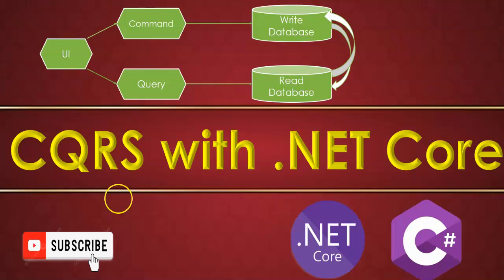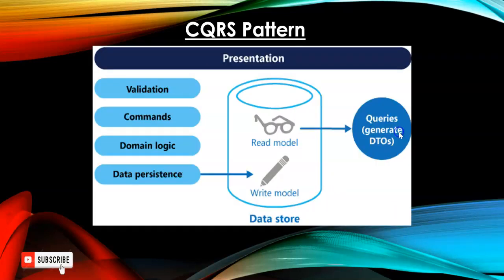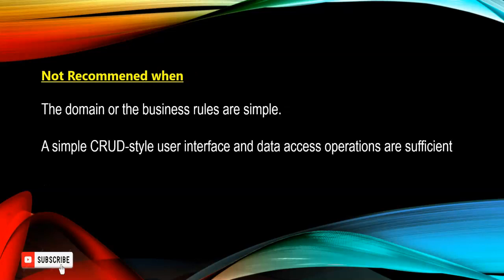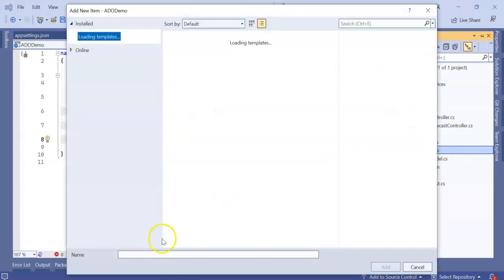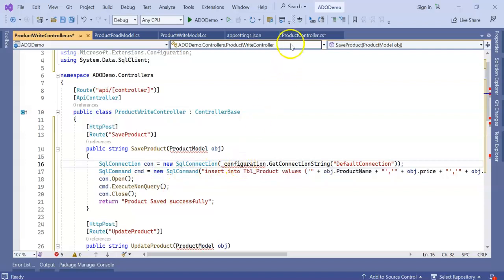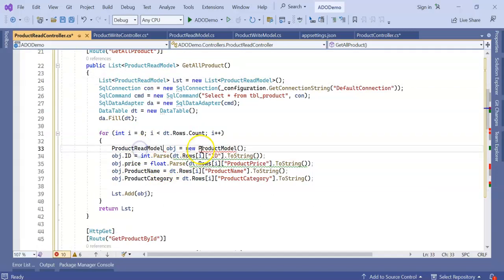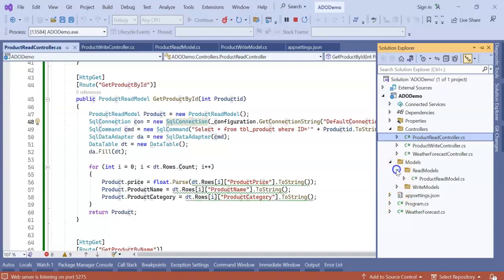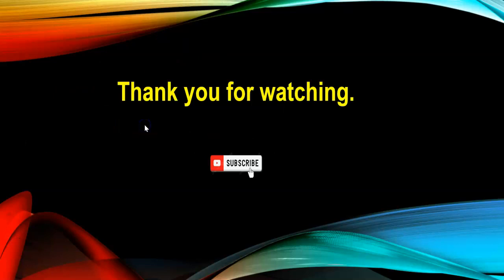How to implement CQRS in .NET Core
ASP.NET Core CQRS implementation example and theory.